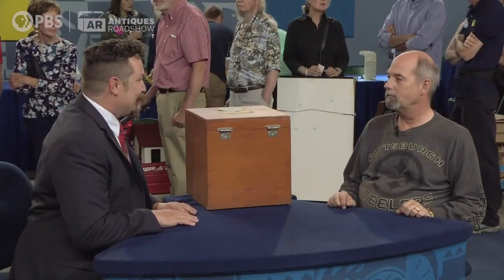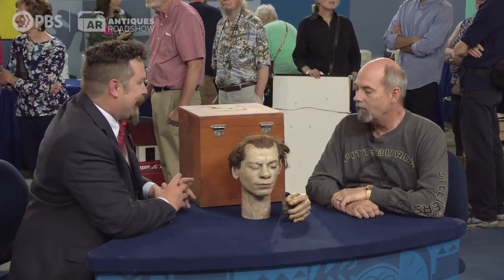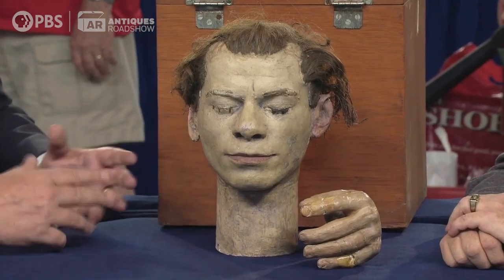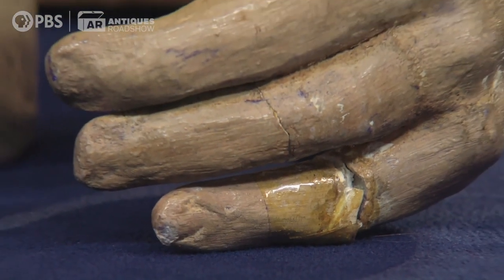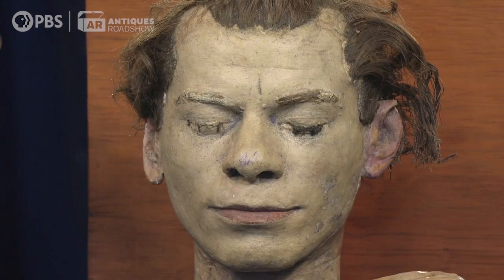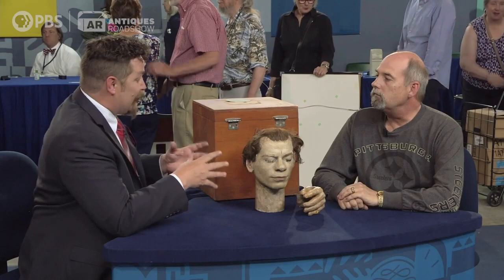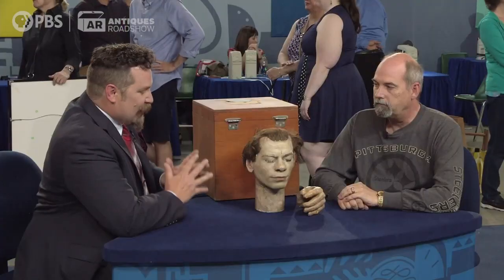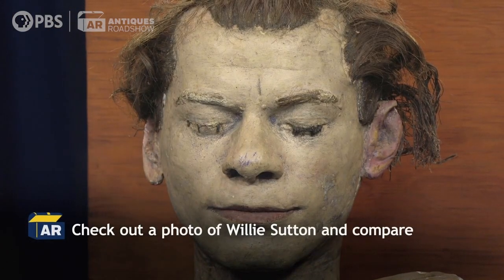Best Moment: 1941 Willie Sutton Prison-escape Head & Hand | Body of Work | ANTIQUES ROADSHOW | PBS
#17. "This is the first head in the box we've had on ROADSHOW!"

In anticipation of ANTIQUES ROADSHOW’s Season 26 premiere on Mon, Jan 3 at 8/7C PM, we’re counting down some of the Best Moments from this year!